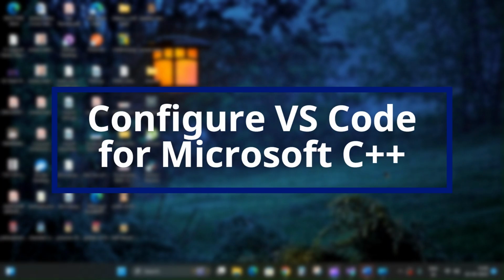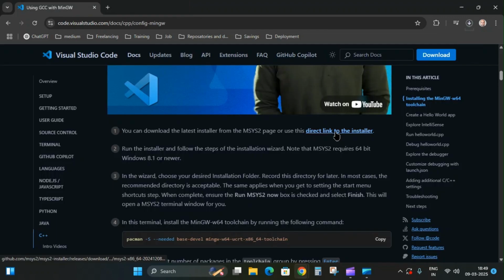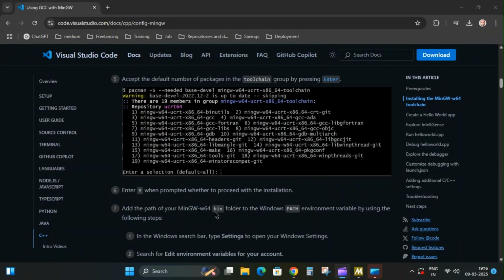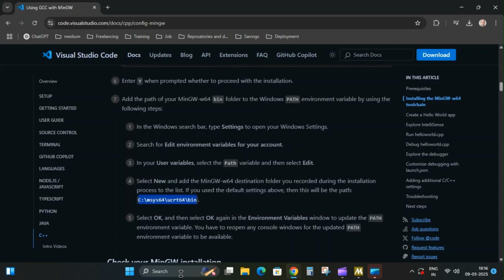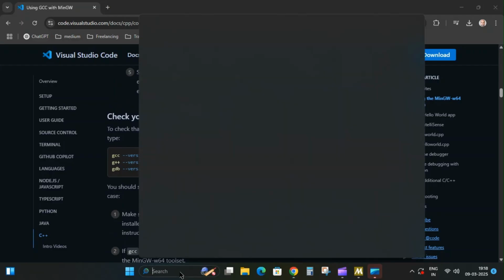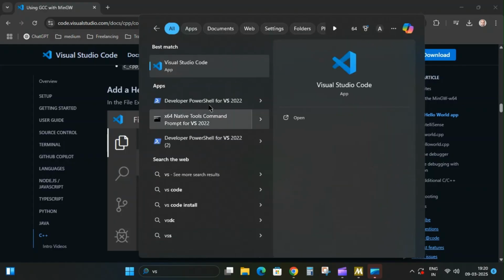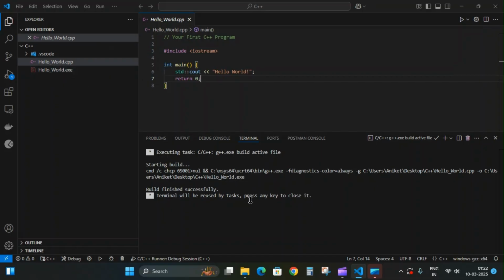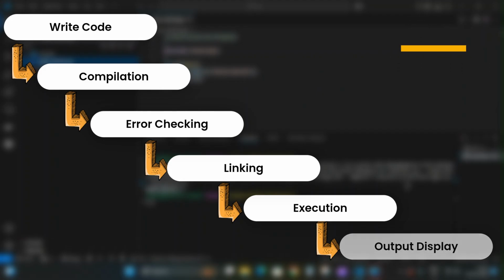Configure VS code for Microsoft C++, MSYS2 and MinGW-w64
🚀 In this video, we'll set up a C++ compiler on Windows and test it by creating a simple Hello World program in VS Code!

🔥 Steps Covered:
1️⃣ Installing MinGW-w64 via MSYS2

Download the MinGW-w64 installer
Run the installer and follow the setup process
Install the MinGW-w64 toolchain using the MSYS2 terminal
2️⃣ Configuring Environment Variables

Add MinGW-w64 bin folder to the Windows PATH
Verify installation using gcc --version, g++ --version, and gdb --version
3️⃣ Writing & Running a Hello World Program in C++

Create a new C++ file in VS Code
Write a simple Hello World program
Compile and run it successfully 🚀
💡 By the end of this video, you'll have a working C++ setup in VS Code!

🔔 Turn on notifications for more programming tutorials!